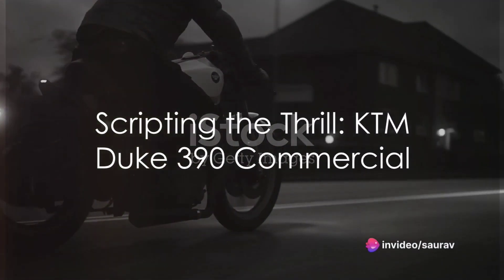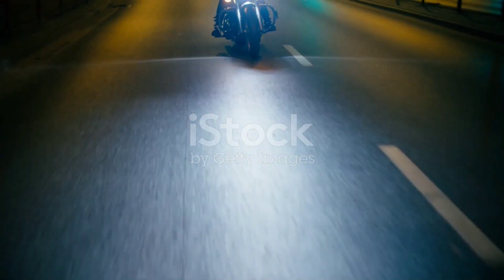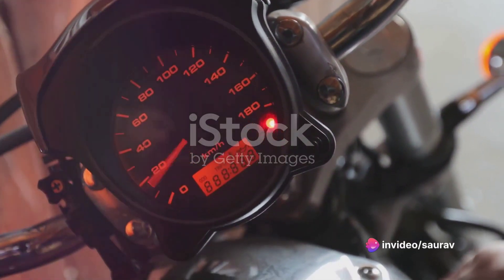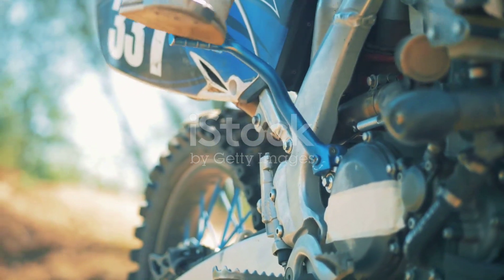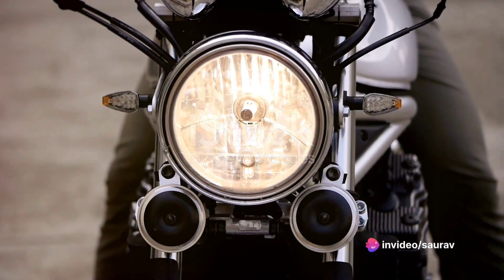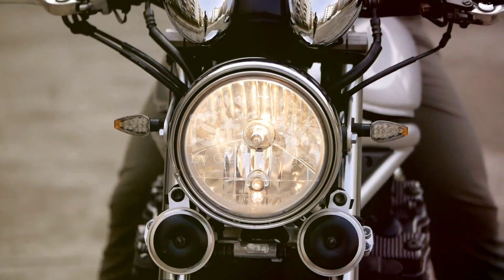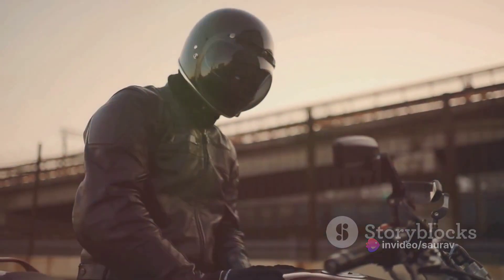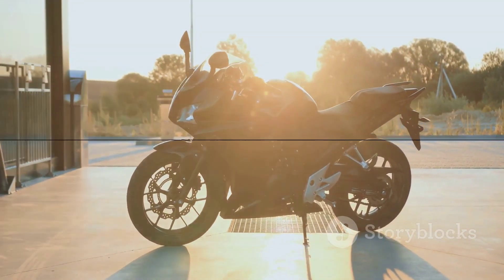Scripting the Thrill: KTM Duke 390 Commercial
In this captivating video, join us as we embark on an imaginary journey of creating an exhilarating script for a KTM Duke 390 commercial. Witness the behind-the-scenes process of crafting a remarkable storyline that will leave you on the edge of your seat. We'll discuss the intricate details and brainstorm ideas that could potentially captivate audiences worldwide. Get ready for a wild ride